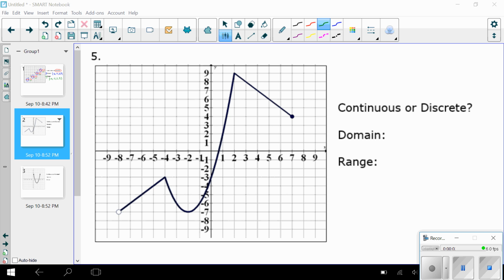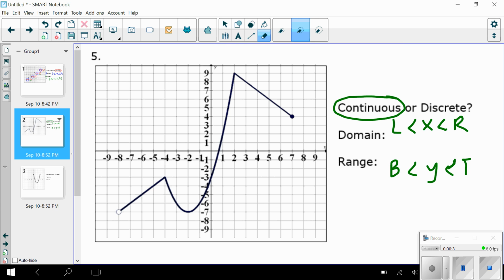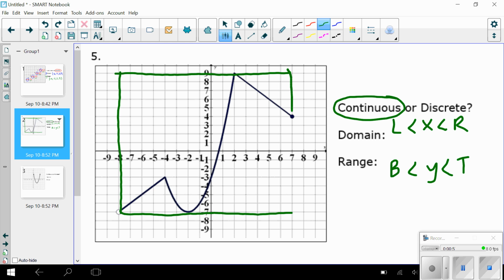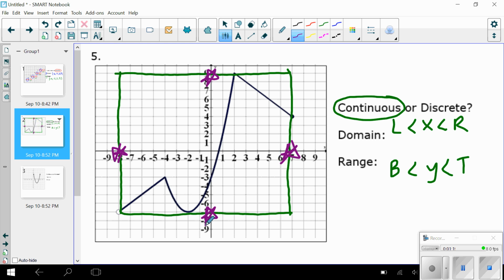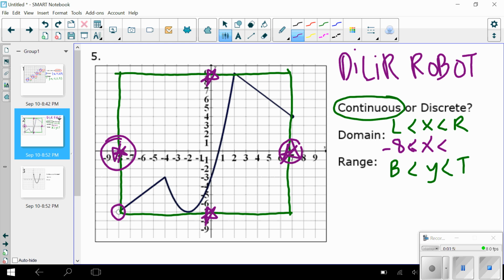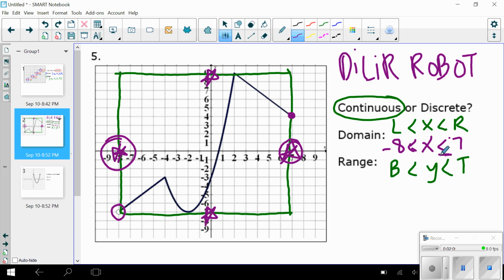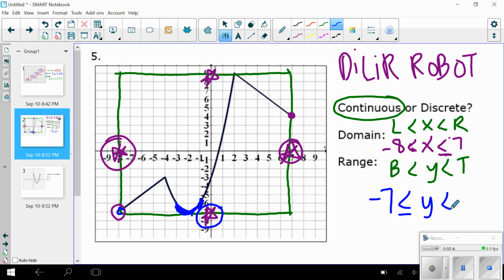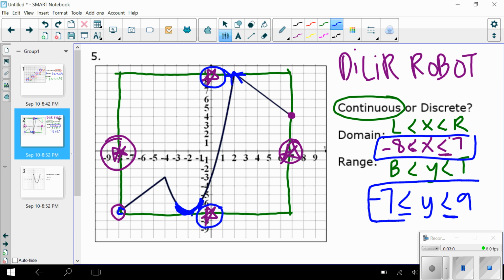Continuous Domain and Range